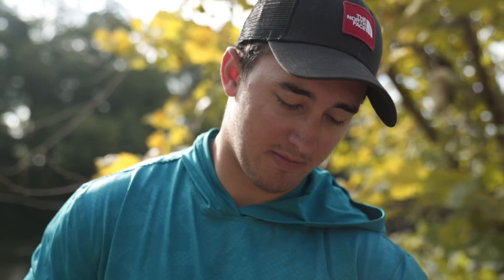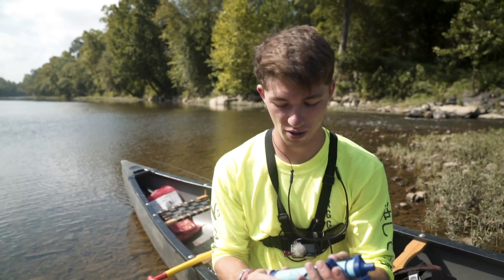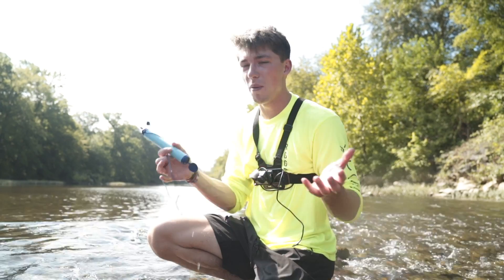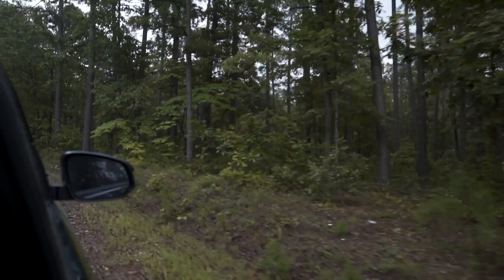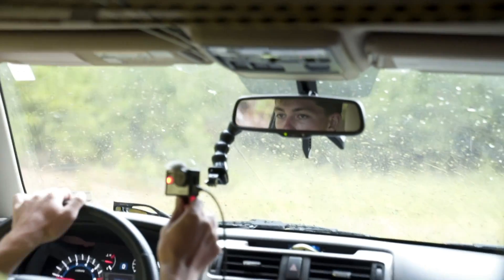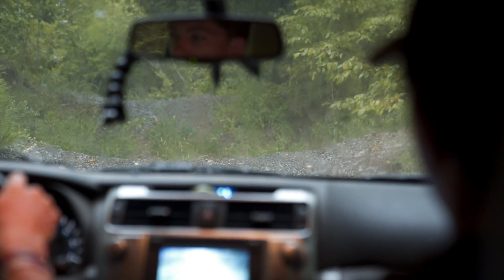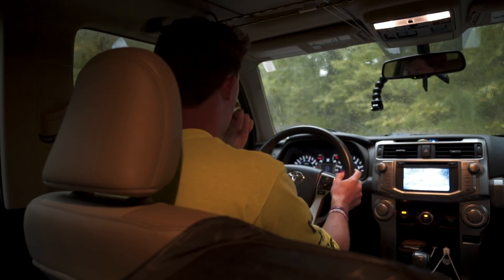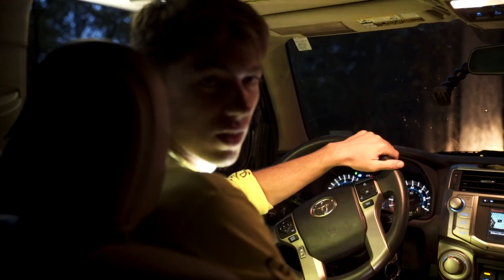We Ran Out of WATER! (This Survival Tool Saved Us)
Jon's out in AK so I've taken over the upload duties.
-- bpatt

Editing software
Camera Case